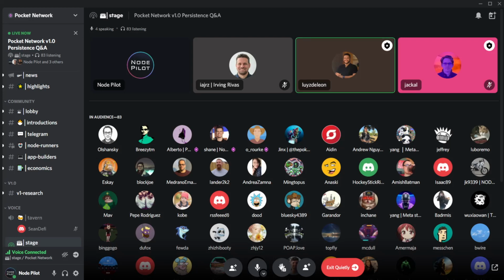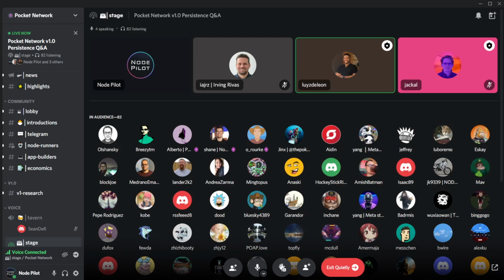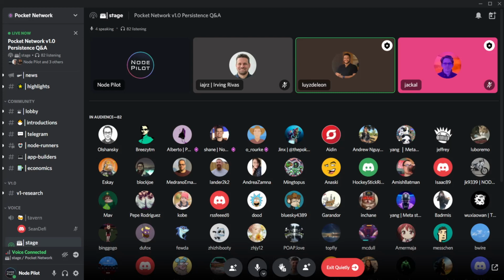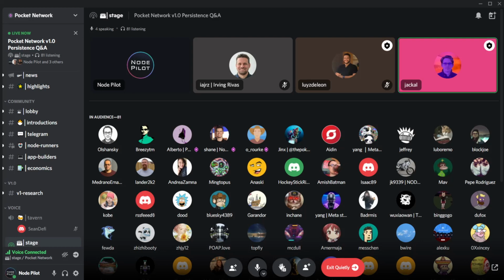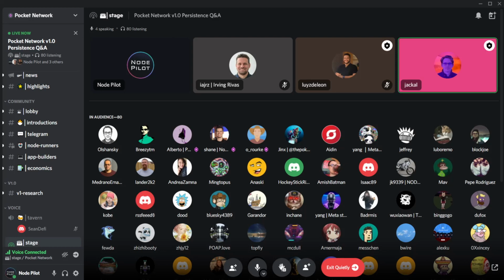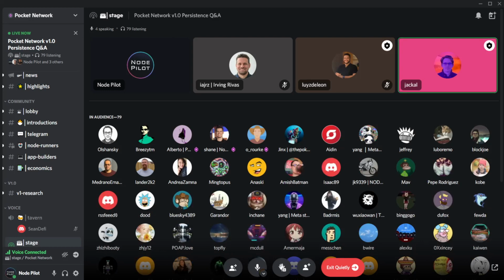The Future of Pocket: v1 Persistence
Join Luis De Leon, Irving Rivas, Jack Laing, and the Pocket team as we discuss the new Persistence module in Pocket Network v1.

Originally broadcast on March 4, 2022 on Discord. Use the invite link below to be a part of future discussions.

0:00 Intro
1:38 What is Persistence?
2:54 How does Persistence work in v0?
15:27 Design philosophy in v1 Persistence
21:00 Client/server architecture
54:31 Tamper-proof hybrid mutable DB
1:22:20 For more information